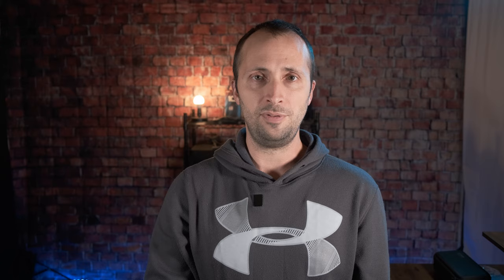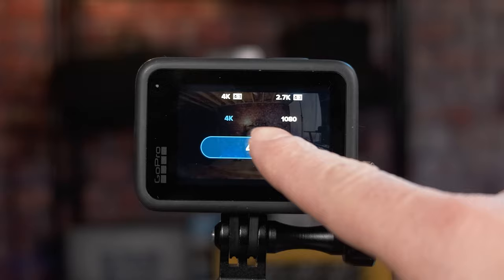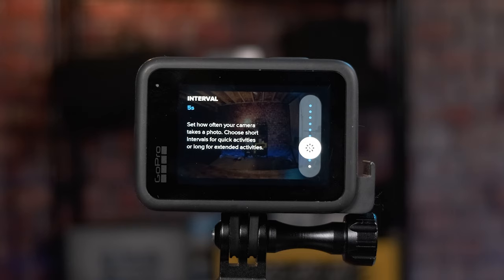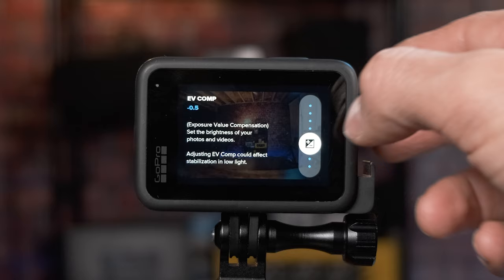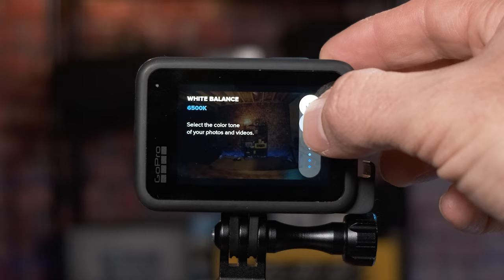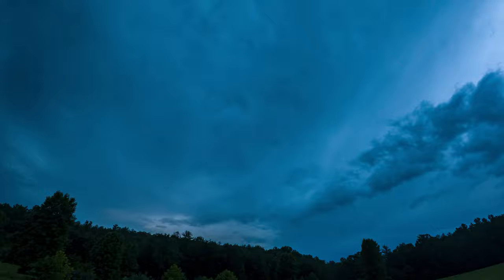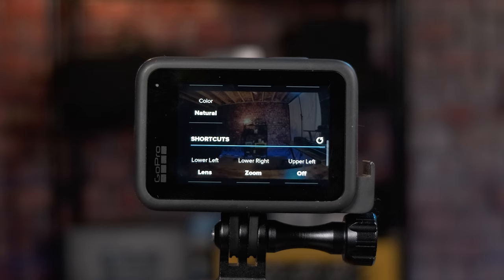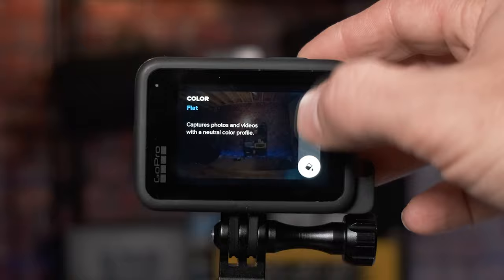GoPro Hero 10 | The BEST SETTINGS for INCREDIBLE TIME LAPSES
The GoPro Hero 10 action camera is a powerful tool for creating incredible time lapses.

In this video, I present the exact best settings that I use for creating  incredible time lapses on the GoPro Hero 10 using both the video mode and the photo mode. I also show numerous samples of time lapses I have created using the GoPro.

Table of Contents:
0:00 - Introduction
0:36 - Which mode should you use?
1:34 - Three tools for every time lapse
2:44 - Video Mode Best Settings
7:52 - Photo Mode Best Settings
11:19 - Conclusion

Tools featured in this video:
- My favorite, best-value, full-size tripod

MY FAVORITE GOPRO ACCESSORIES:
- USB-C to 3.5mm Mic Input